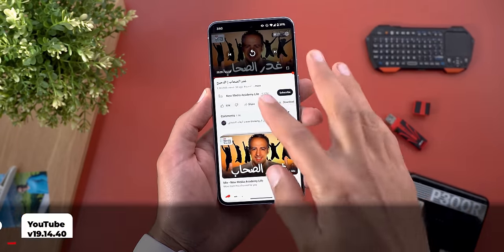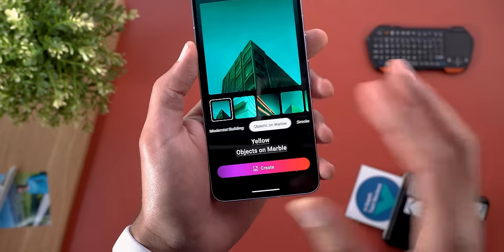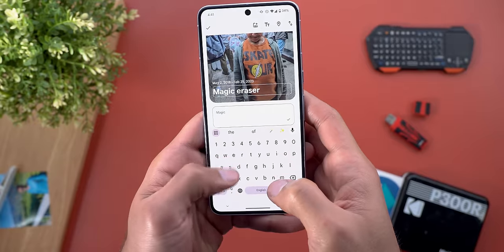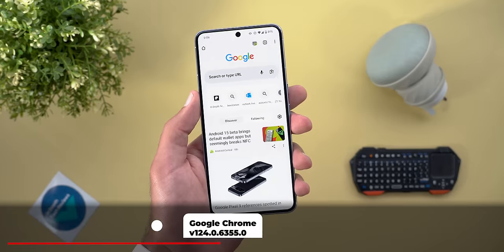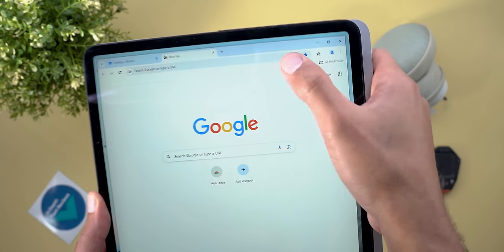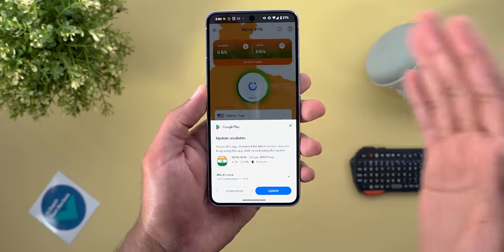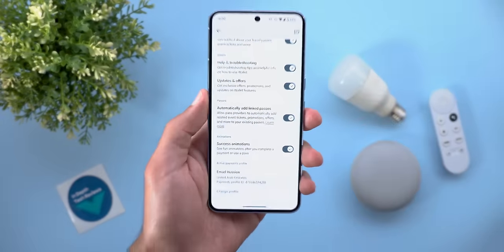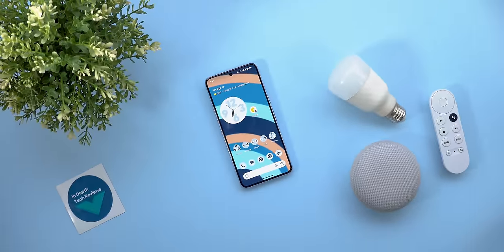Google Apps Updates Ep.86 - 30+ New Features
**Chapters**
0:00 - Intro
0:16 - YouTube
1:12 - YT Music
3:25 - Google Photos
4:43 - Gmail
5:18 - Chrome
7:13 - Play Store
8:59 - Home
9:34 - Messages
9:44 - Google Maps
9:55 - Wallet
10:39 - Phone by Google
11:10 - Google Search
11:34 - All Apps
12:00 - Outro